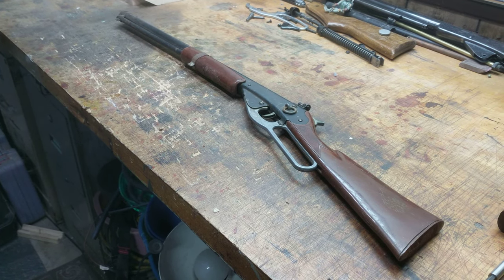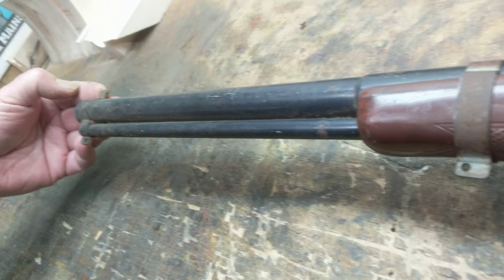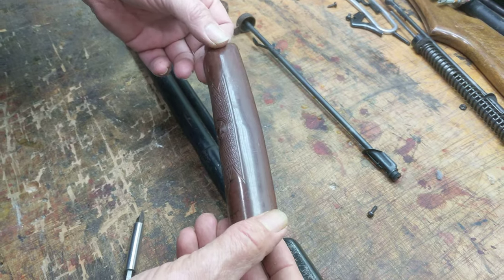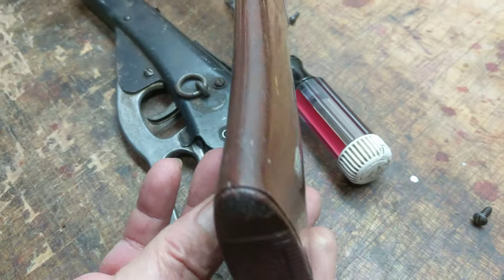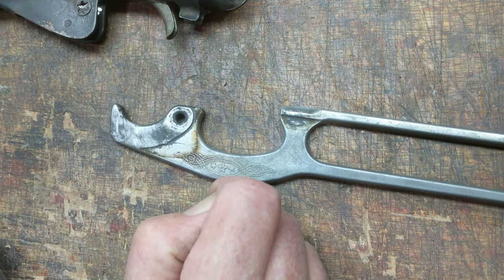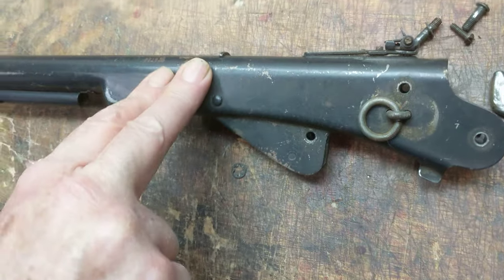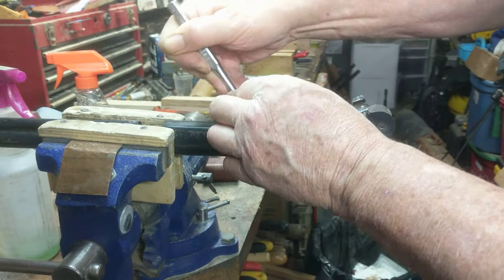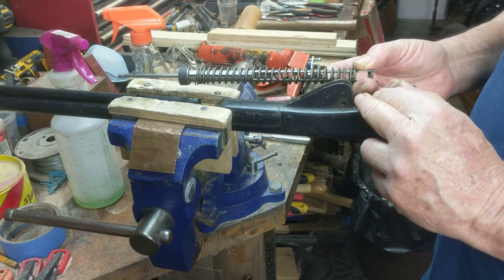Daisy Red Ryder Model 94: Part 2- Disassembly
Greetings All,

This video was supposed to be a rather straight up disassembly of a pretty universal Daisy product shot in the Restomod one continuous take style. The gun was quite recalcitrant however which dictated off camera measures being taken with the spring anchor. I'll do another video on just what  you can do when your mainspring compression tool won't get the job done.

This Model 94 also had a lot of really dried out oil in the compression chamber which did not want to let go of the compression cup. When the BB gun was cocked and fired you could see the rear of the plunger assembly headed towards the muzzle at inch worm speed, no wonder there was no apparent compression.